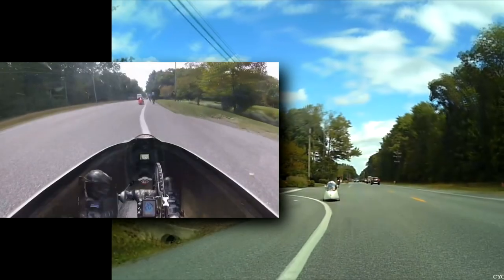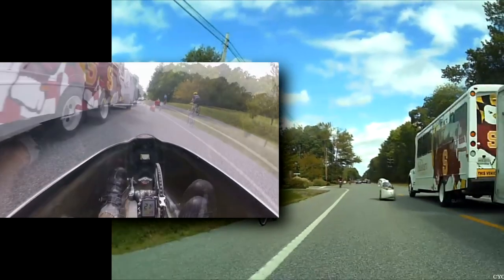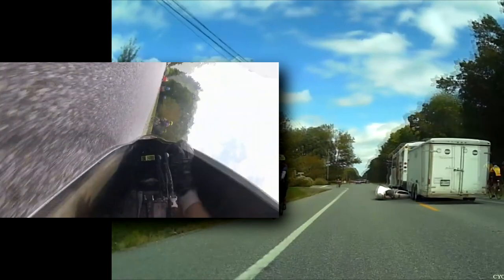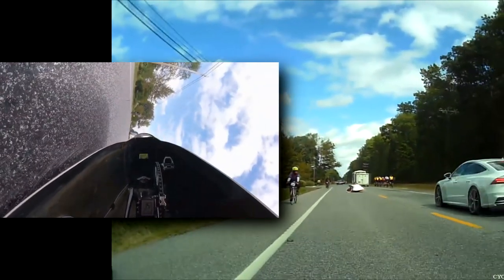Video 3: Side by side crash view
Video 3: Fun with Physics. Why does this happen in a tadpole configuration? Let's find out.  You've waited for it now here it is. The side by side footage from both cameras together! I also take the time to explain the physics behind what happened. All good though, my friend Bill is just fine.

Video 1: This is the initial crash report from the first person and victims views. This is raw footage right after the accident, having not been able to review any footage and see what really happened.

Video 2: Forensics of the crash analyzed frame by frame. What really happened as compared to the eyewitness accounts.

Cameras: GoPro Hero 6 Black, Fly6 [v], Canon G7X Mark II, Mavic Pro Platinum

Velomobile: 2013 Carbon Quest, built by Bluevelo & Velomobiel.nl
Trike: 2012 ICE Sprint X 26, built by Inspired Cycle Engineering (ICE)